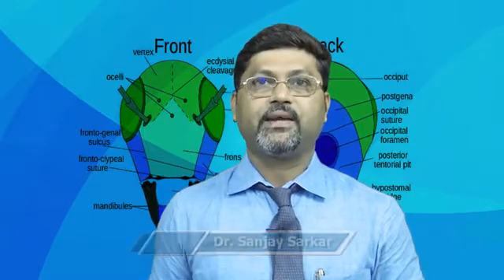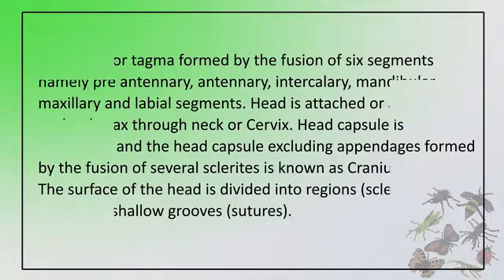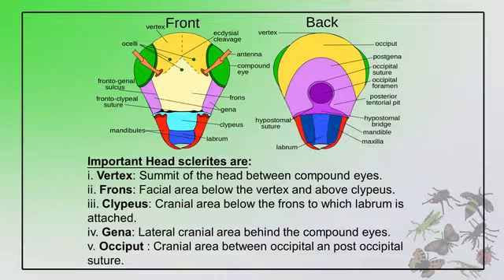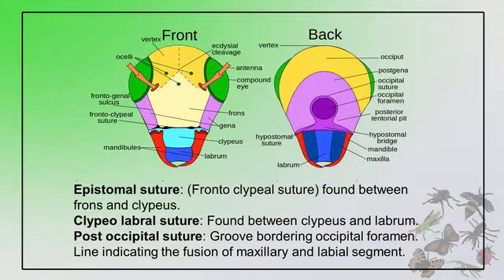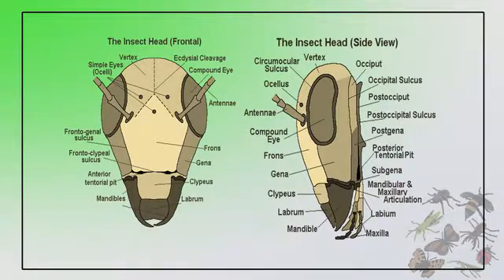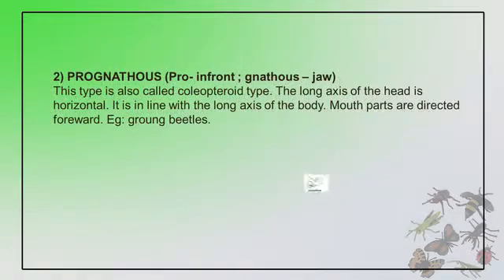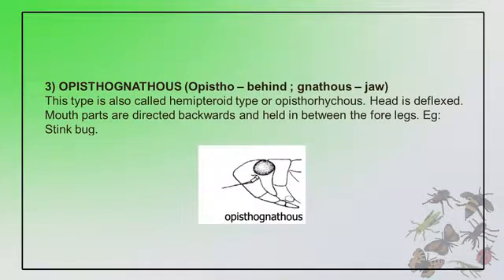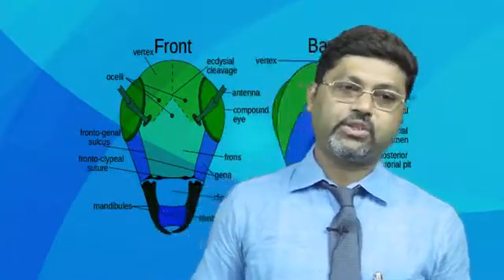EXTERNAL STRUCTURE: THE HEAD